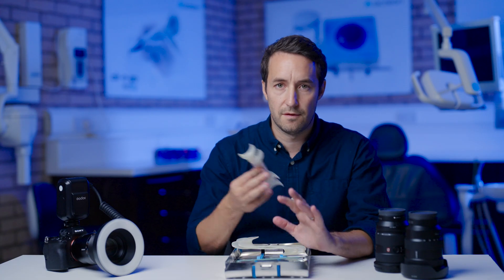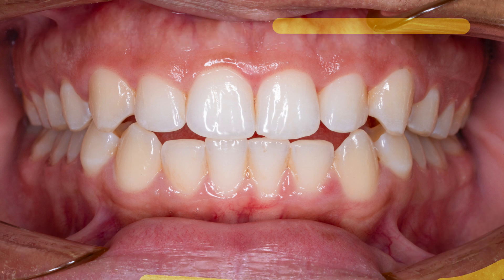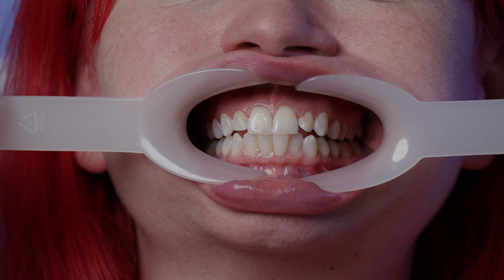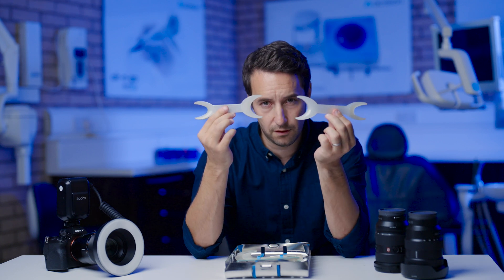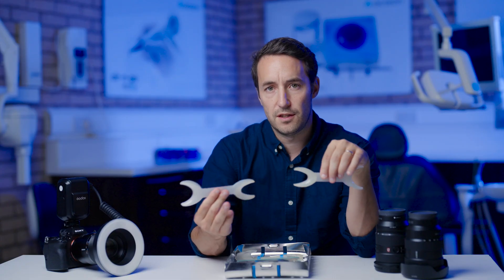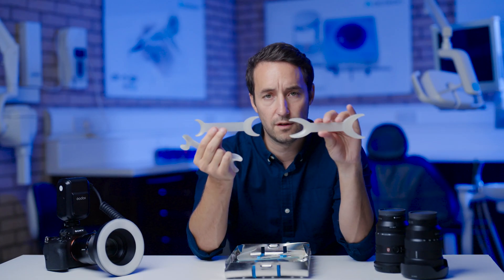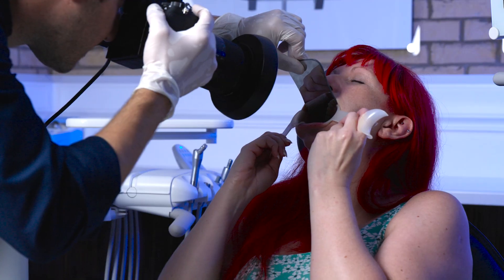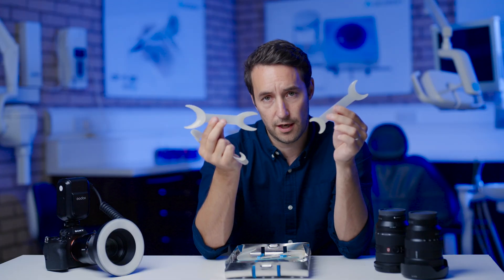Dental Photography: What retraction equipment should you use?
In this video, Timothy Zoltie, Head of Medical and Dental Illustration, covers the essential retraction equipment needed for high-quality dental photography. Learn what tools are required and the reasons behind their use.